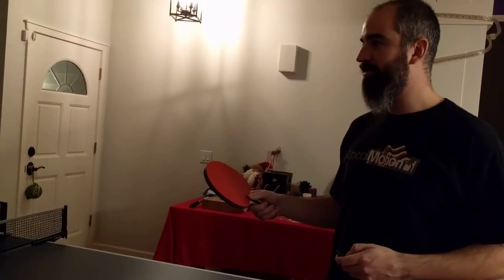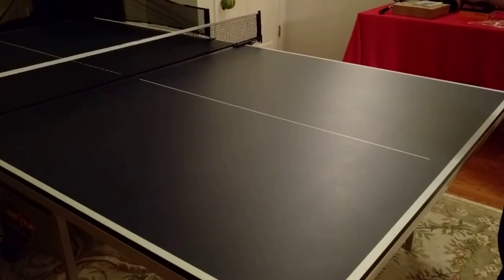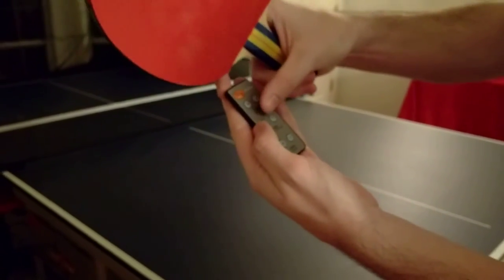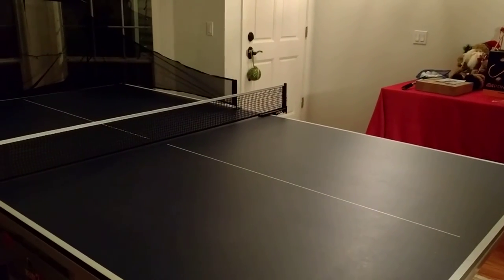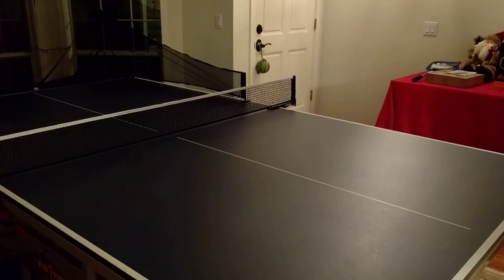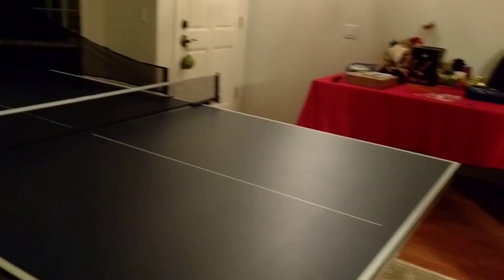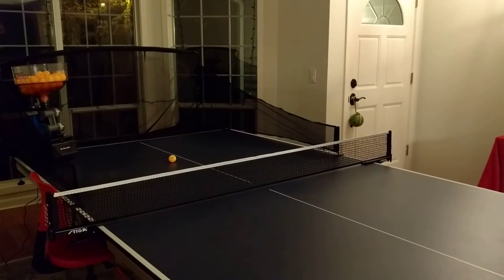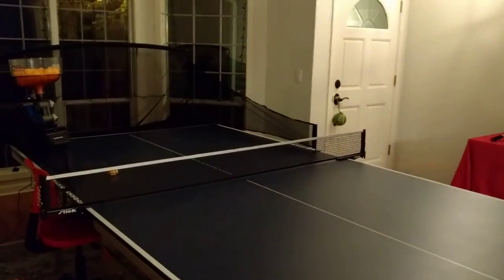Table Tennis Robot Demo - AMDT Y&T B3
Demo of the AMDT Y&T B3 RoBuddy table tennis robot, corner to corner shots at various speeds and frequency.